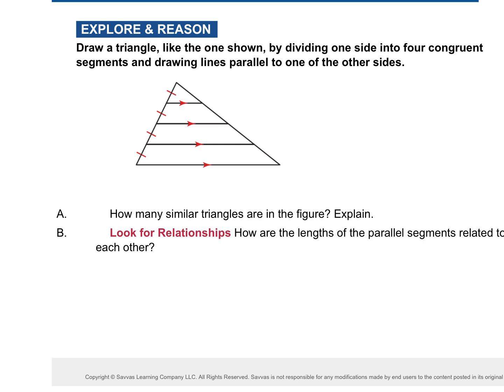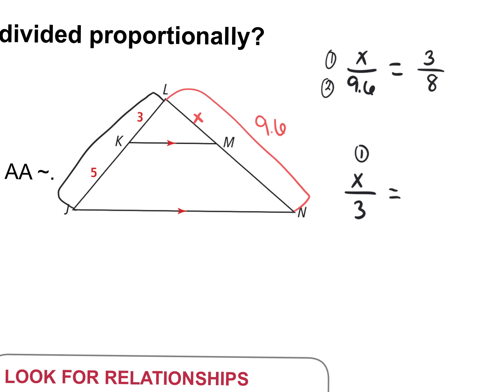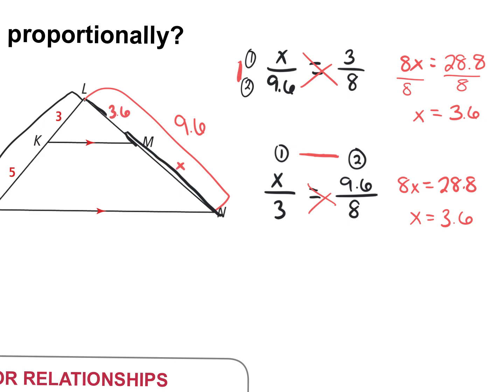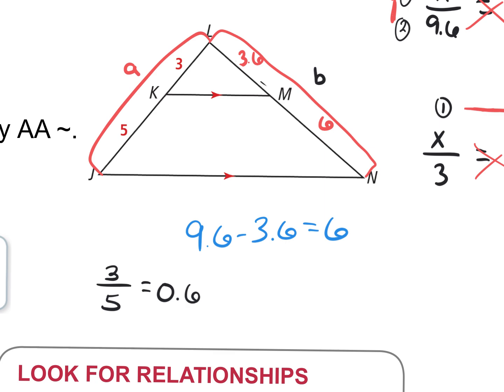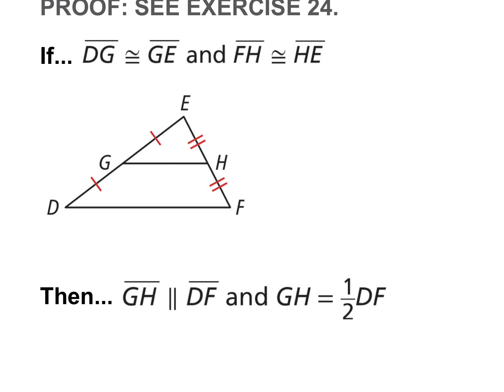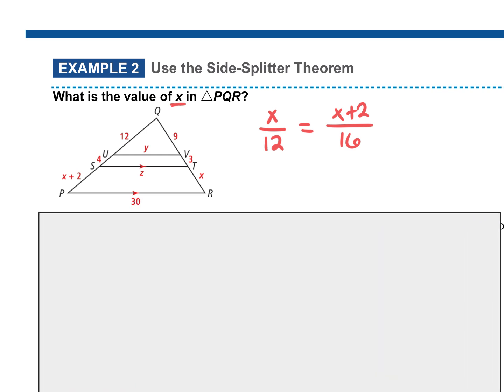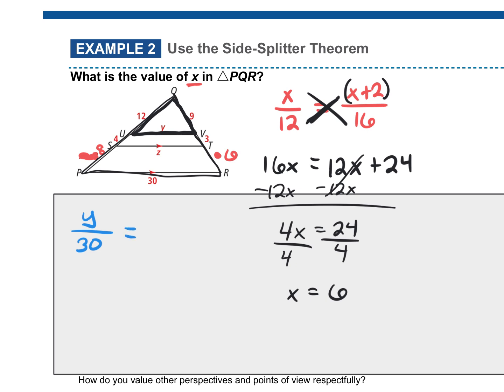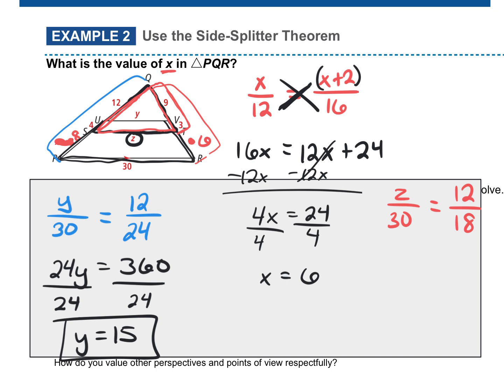Geometry Lesson 7.5 Notes